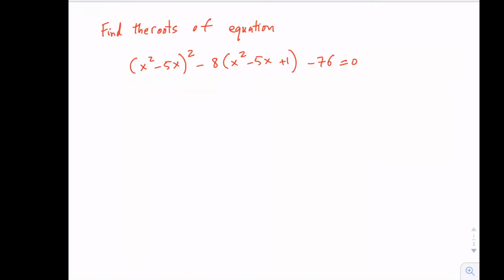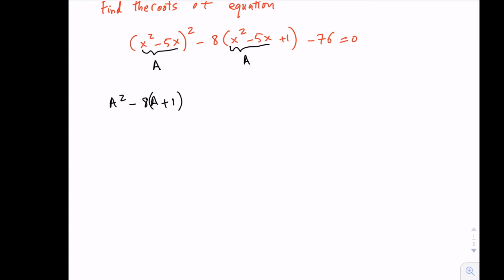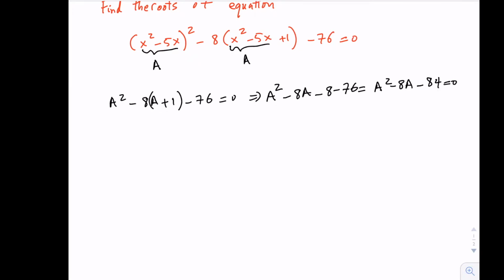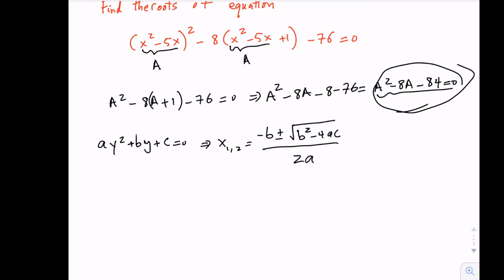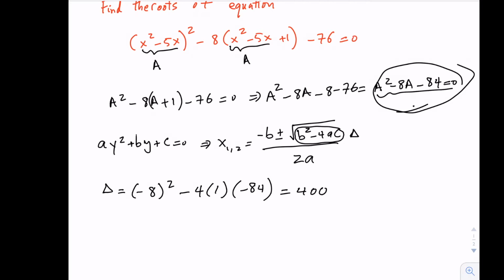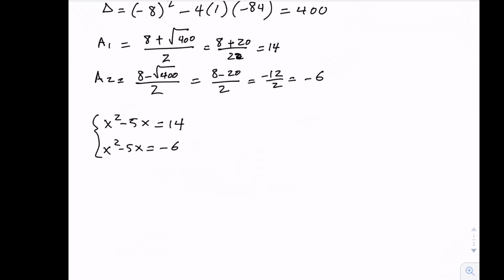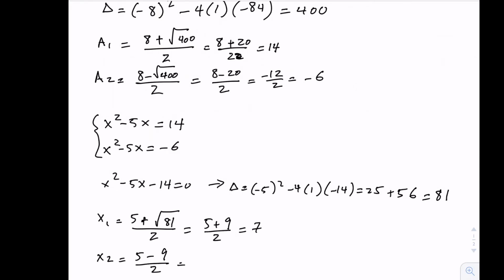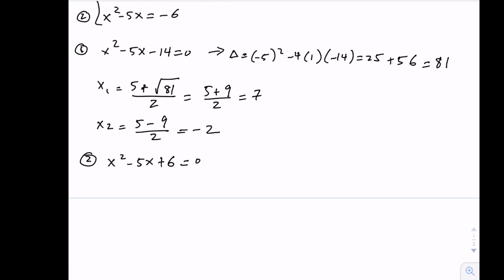Algebra Problem 6, turning a fourth order equation into a second order equation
Sometimes a smart change of variable can lower the order of a an equation making it feasible to solve using systematic methods. This problem shows a fourth order equation which can be turned into a second order equation with a simple change of variable.